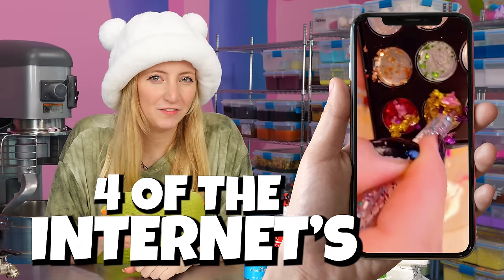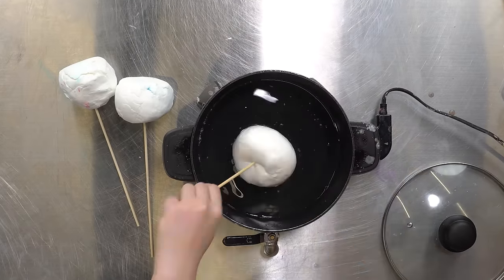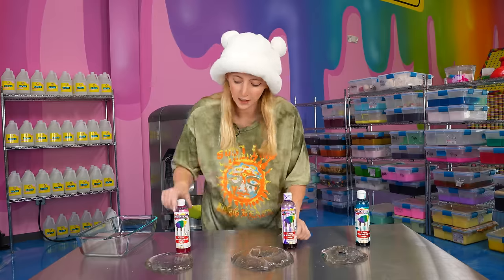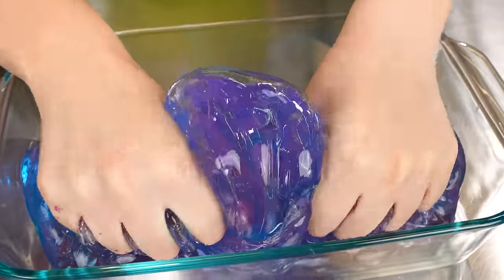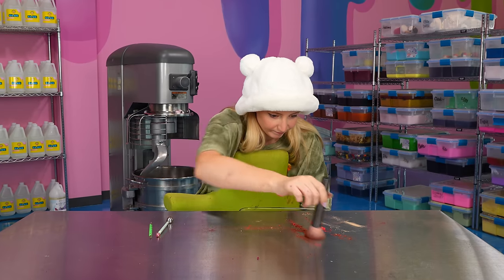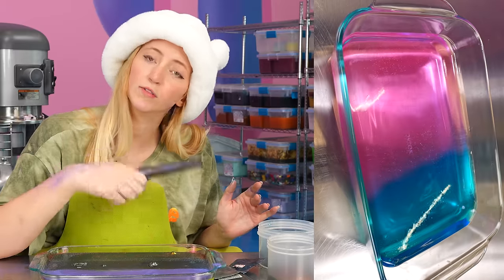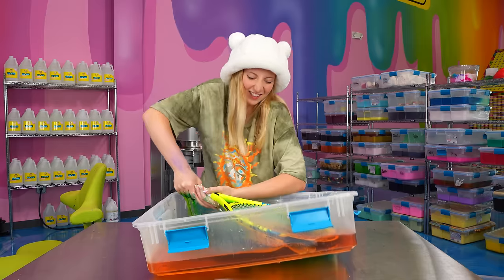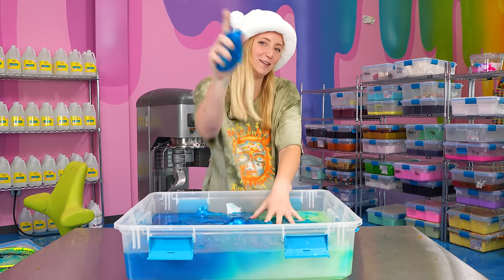I Tried VIRAL TikTok Slime Hacks!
Today I tried out more viral slime hacks that I found on tiktok!